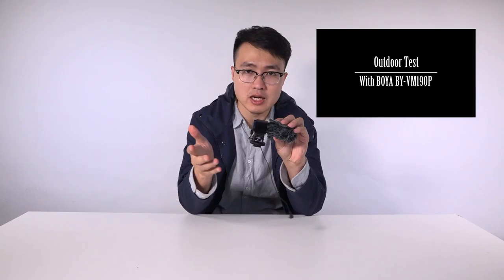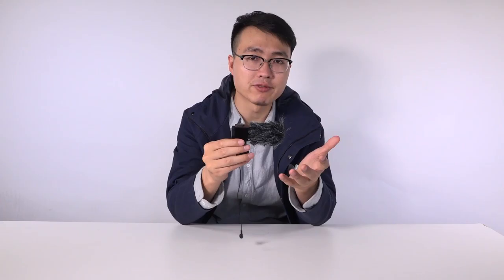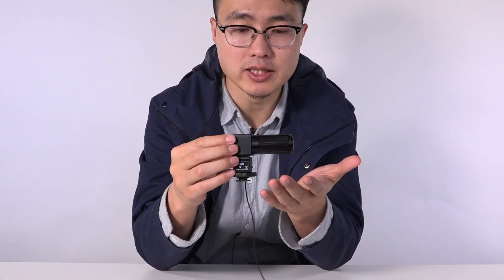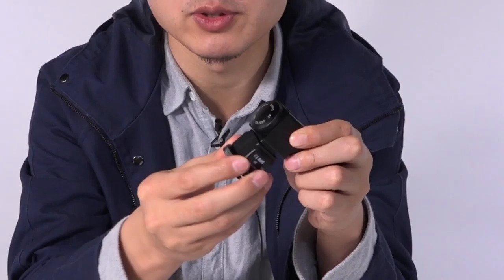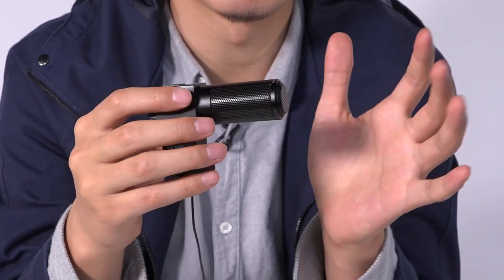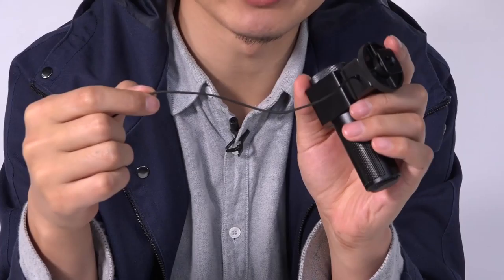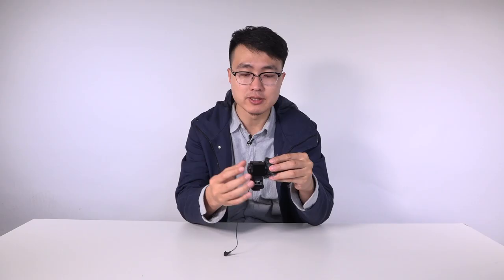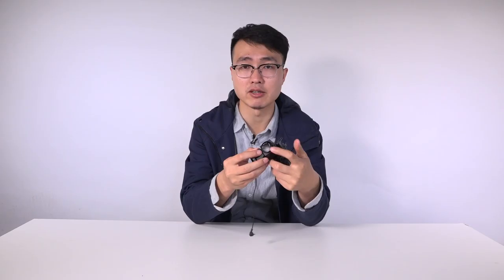Takstar SGC-698 Pro Photography Interview On-camera Microphone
Features:
Back electret condenser microphone, adopt X-Y stereo sound pickup technology, accurately capture sound localization for clear and stable recording effect.
With +20dB, odB and -10dB sensitivity switch, support up to 15m pick-up distance.
Built-in low-cut filter switch, effectively reduce low frequency ambient noise, comes with a wind cap.
RFI shielding technology, greatly decrease mobile phone signal interference.
Shockproof design can reduce the mechanical noise to a large extent.
Use standard Ф3.5mm mini stereo connector, well fit for most cameras, DV and camcorders, standard hot shoe mount for secure and easy installation.
Powered by CR2032 button battery, can offer up to 50h service time, with low power warning indicator.
Made of aluminum alloy, anode oxidation surface treatment for anti-scratch and fine workmanship.
Ideal for outdoor photography and news interview.